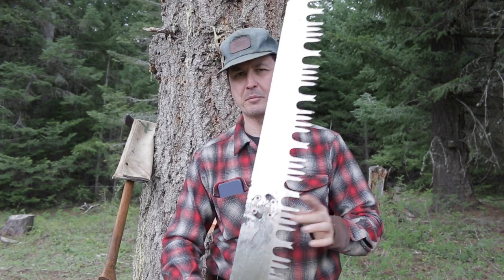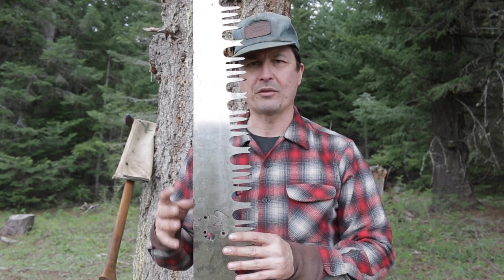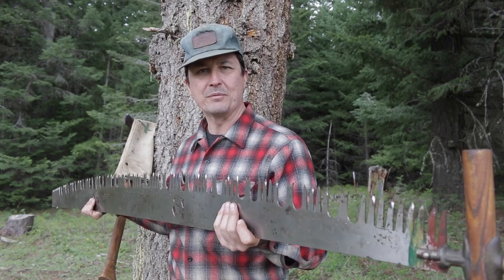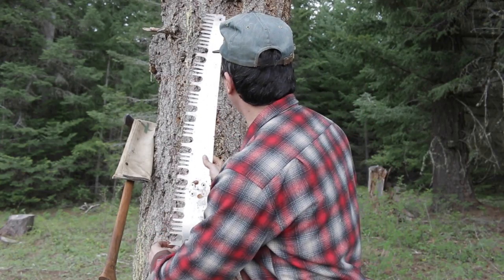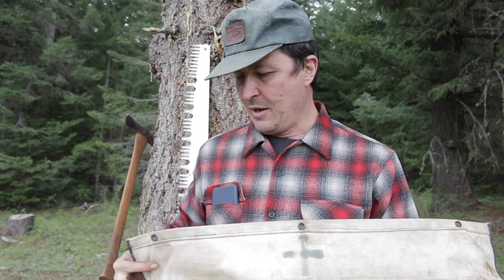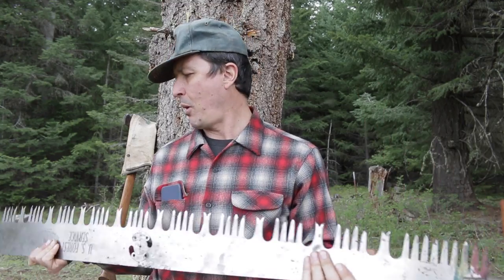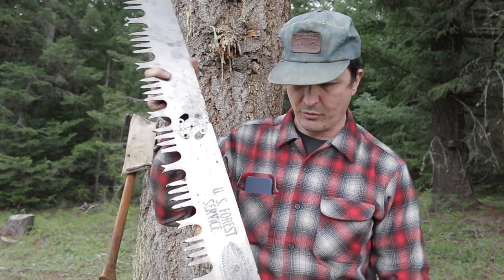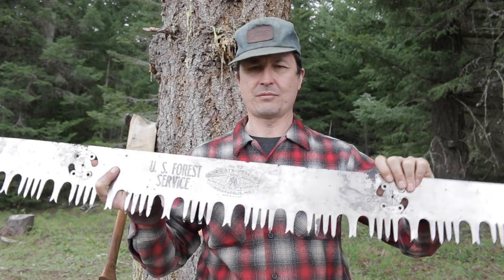Super Rare USFS Take Down Saw